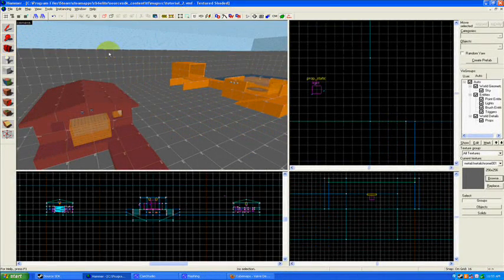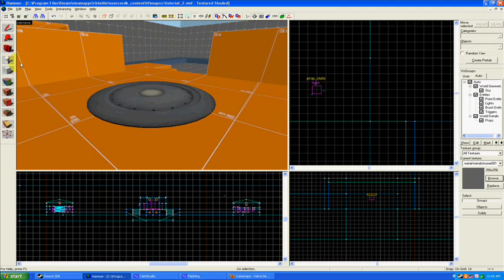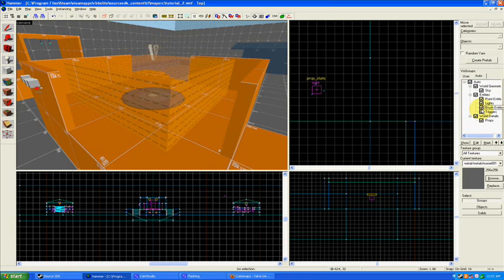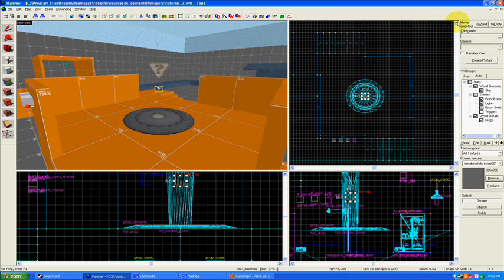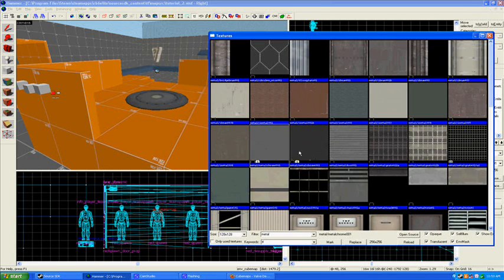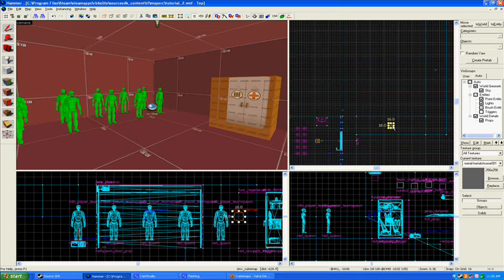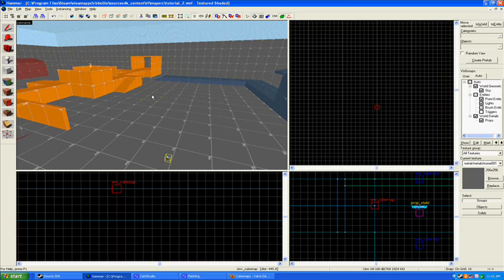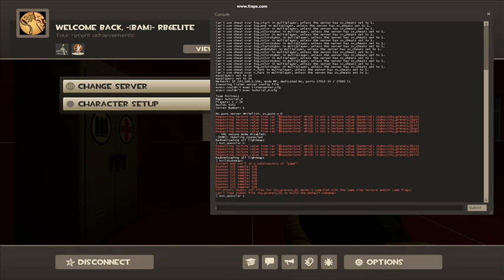Hammer Editor Tutorial 6.1 (Cubemaps)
Tutorial 6.1 covers:
Reflective (Specular) Surfaces
Cubemap Placement & Implementation

Tools:
CamStudio
Fraps